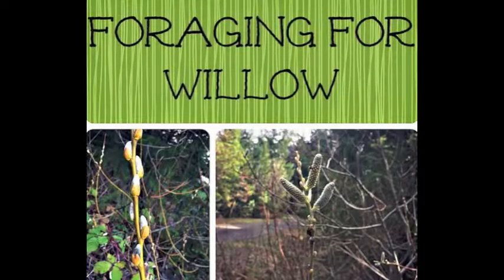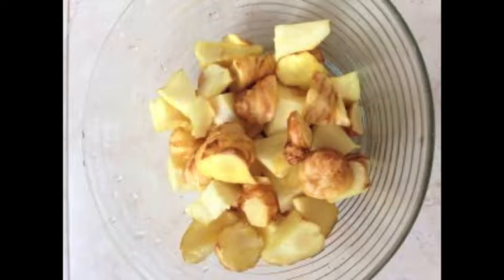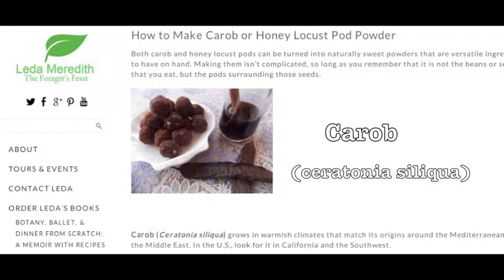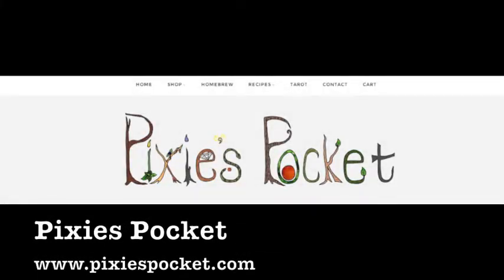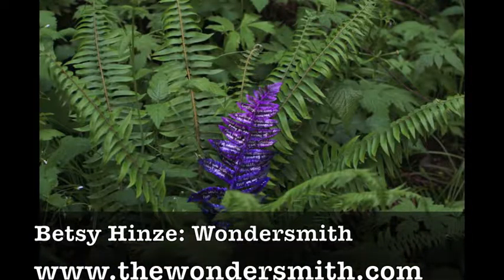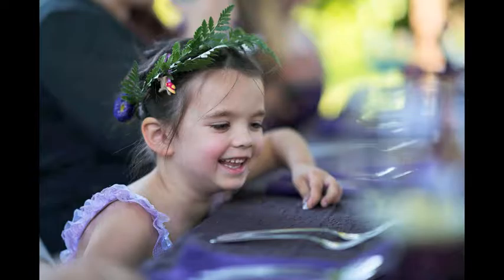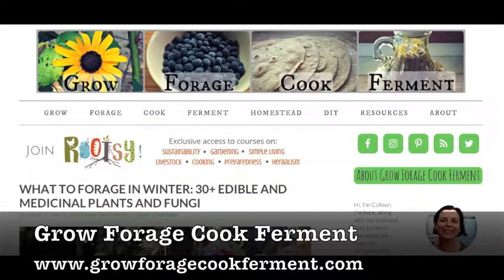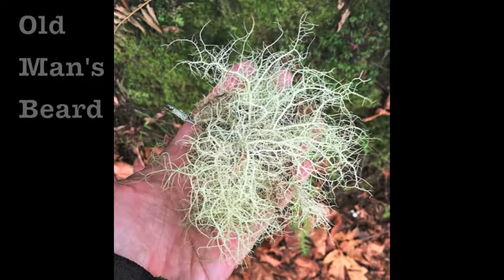A Forager's Guide to Cooking Wild Foods - #2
I share some of my favorite recipes that I have gathered from my favorite bloggers! Learn about how to cook your favorite wild foods.

HOW TO MAKE CAROB OR HONEY LOCUST POD POWDER